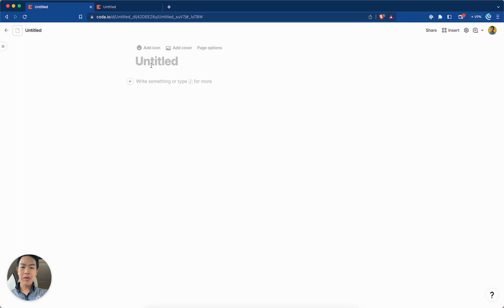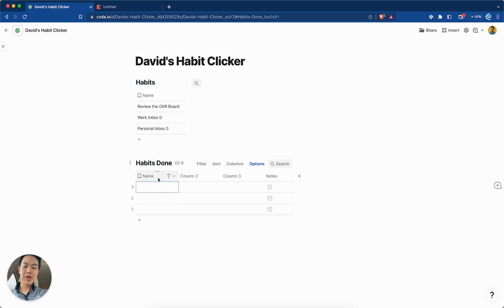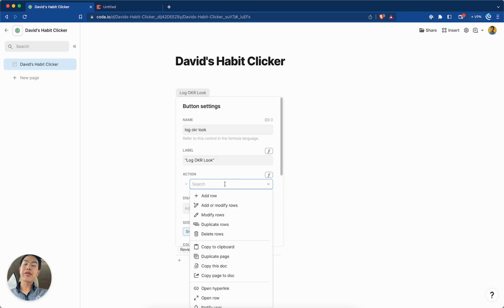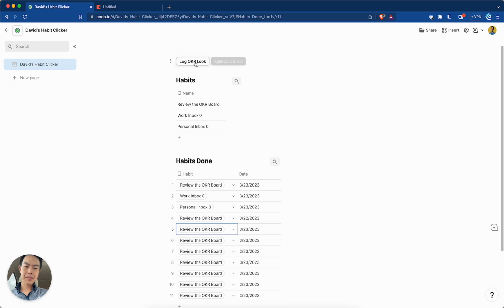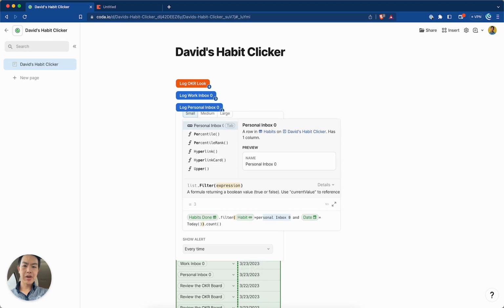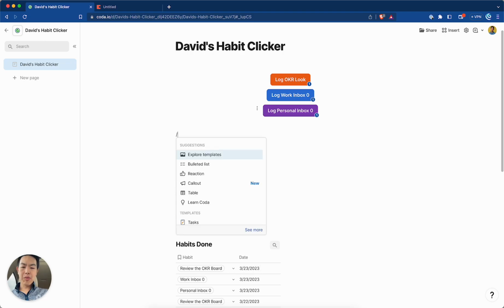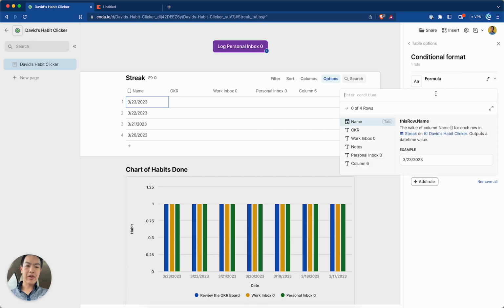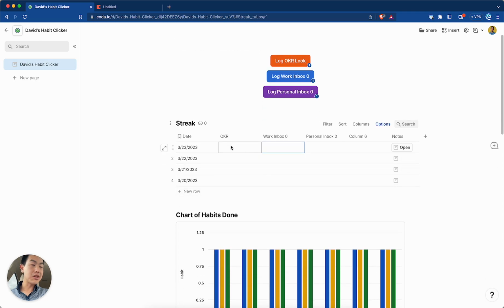Coda Clicker App Build Pt 1: Tables and Buttons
How to use @Coda_hq  to create a Clicker Habit Tracker. Covered topics include creating tables and buttons and linking them together, as well as creating a basic habit streak chart.